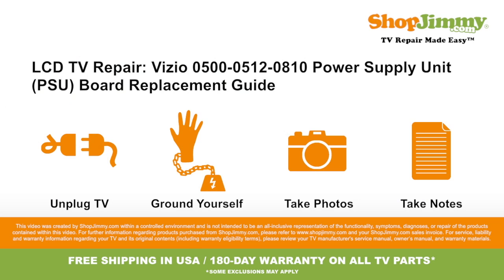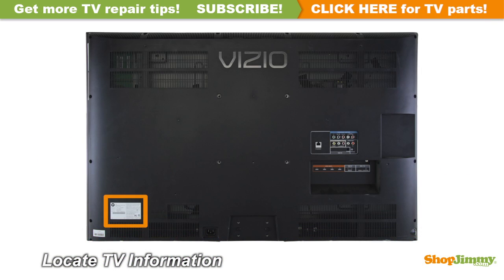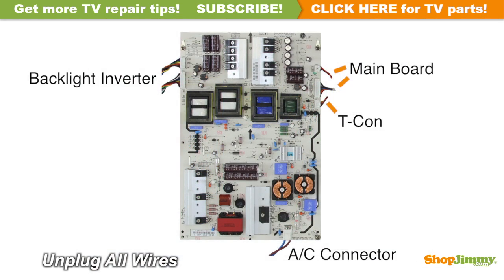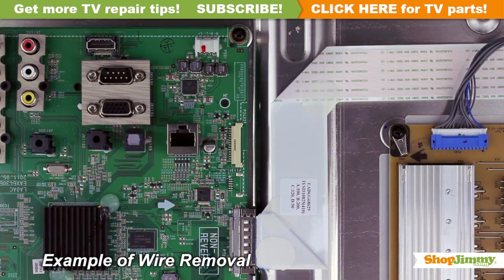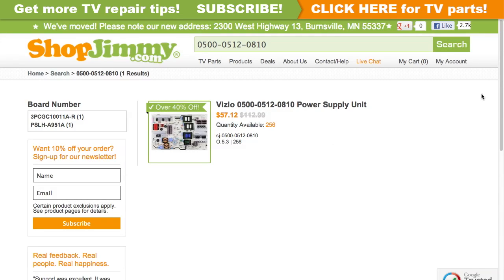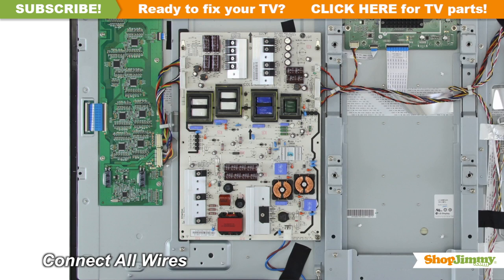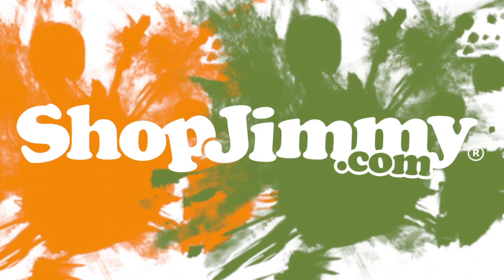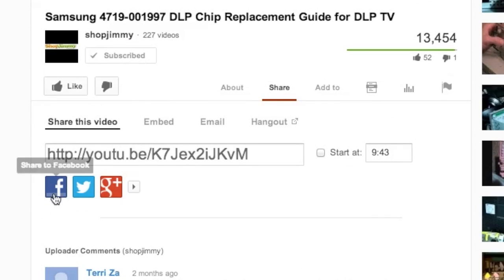Vizio 0500-0512-0810 Power Supply Unit (PSU) Boards Replacement Guide for VIZIO XVT423SV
The Power Supply Unit (PSU) Board shown in this video is a replacement for the following LCD TV model:

LCD TV Model Number:
•  VIZIO XVT423SV

Top Common Vizio LCD TV problems for bad Power Supply Unit (PSU) Boards:

Instructions:
•  For this TV, the Power Supply Unit (PSU) is located at the left side of the chassis.